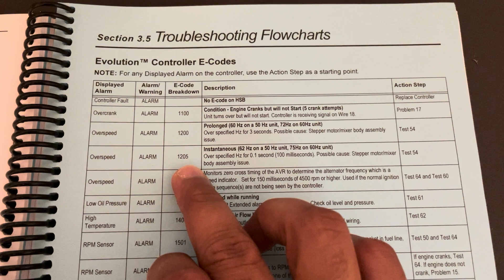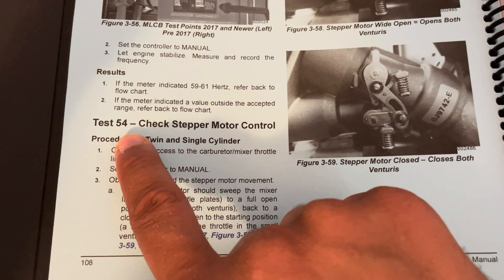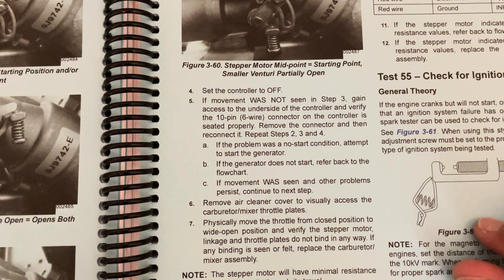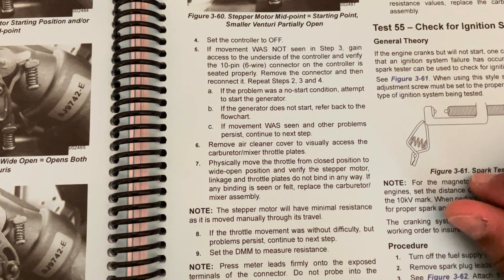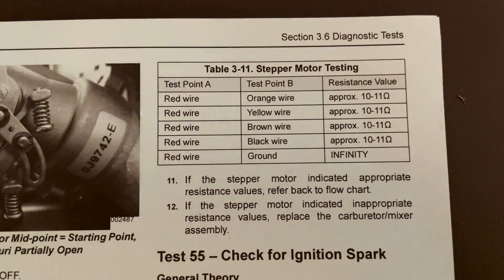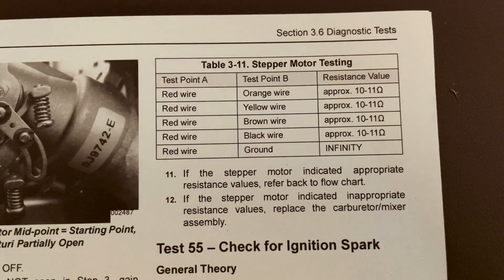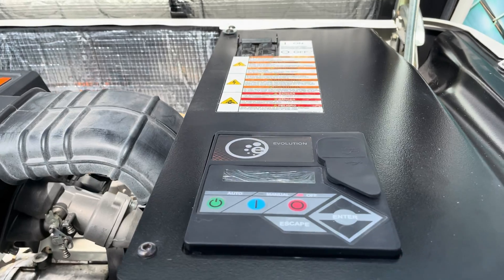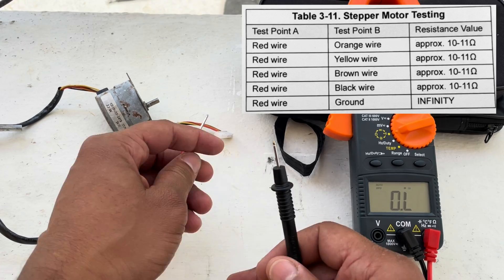How to Repair Generac & Honeywell Generators with Overspeed Fault (Error Code 1200, 1205)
Is your Generac or Honeywell generator showing an Overspeed Fault with Error Code 1200 or 1205? In this step-by-step tutorial, I'll guide you through diagnosing and repairing this common issue to get your generator running smoothly again using the proper Generac Diagnostic Repair Manual procedures. There could be different reasons for this fault to trigger but in this case the error code appeared due to a disconnected stepper motor 10 pin connector.

Please Note: Always refer to the generator service manual for specific service information.

- Generac 7210 24kW Air Cooled Guardian Series Home Standby Generator with 200-Amp Transfer Switch
- Stepper Motor for Generac Mixers 0J9892 0L6355 0J7782 0K4649 0L3090 0K3756 0J9742 0K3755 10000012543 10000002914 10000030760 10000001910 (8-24kw) Evolution Air Cooled Generators